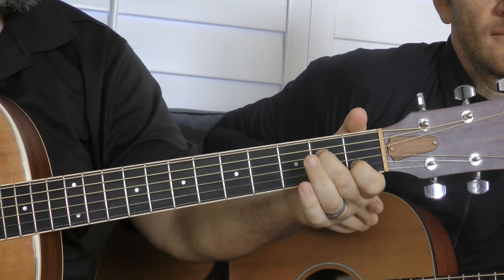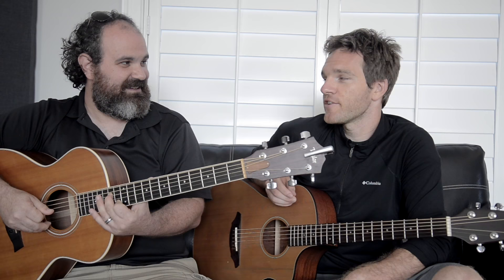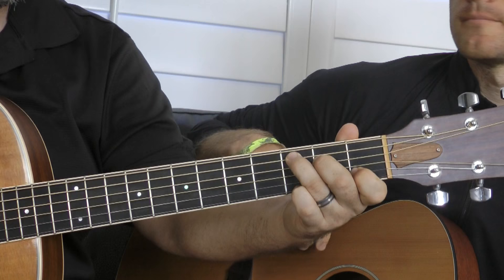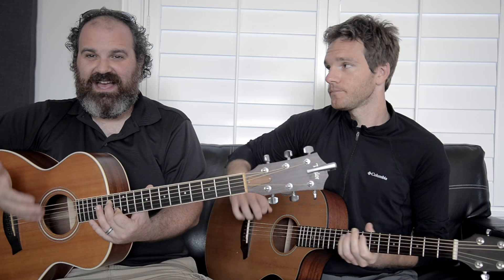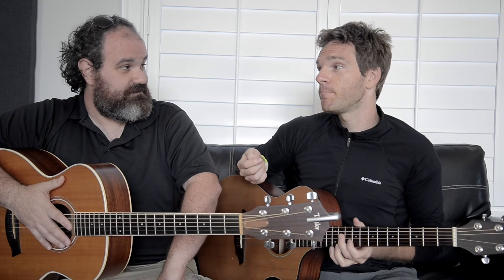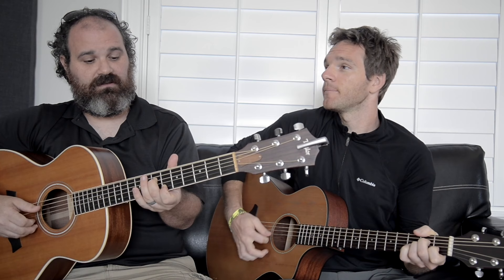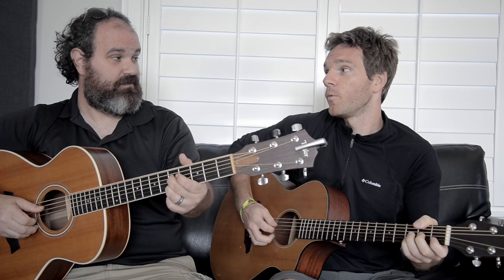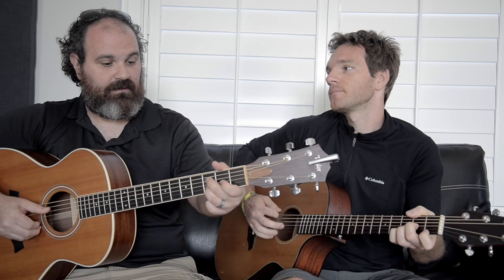Behold the Nashville Scale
Running down the vaunted 'Nashville Scale' with the help of the beautiful Ian Stich.